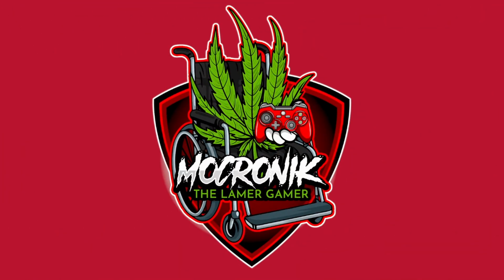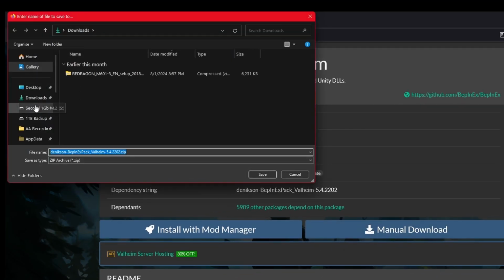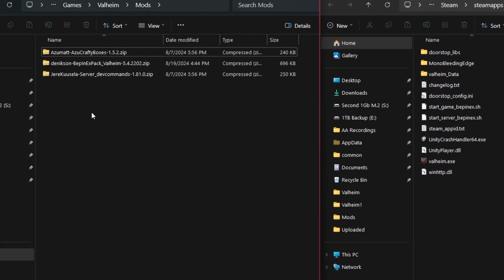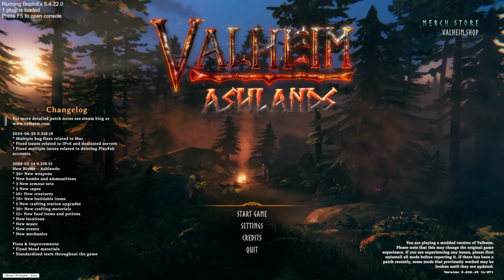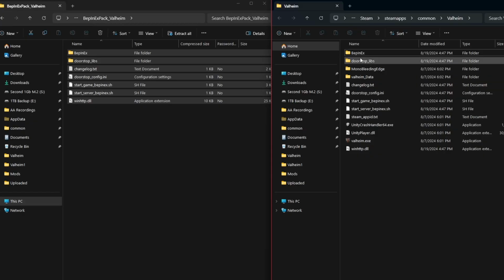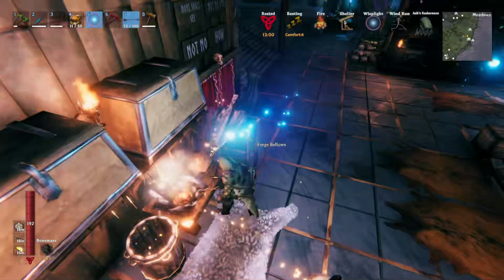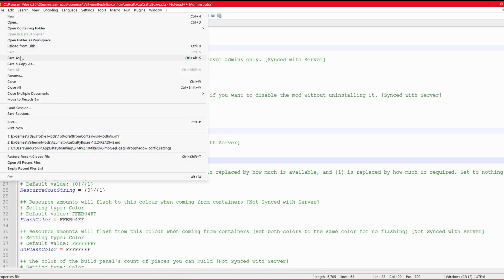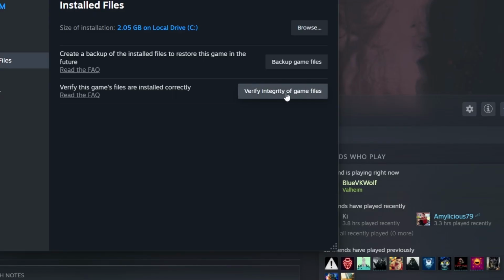How To Install Mods In Valheim: Ashlands (PC)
MAKE SURE TO BACKUP CHARACTERS AND WORLDS BEFORE INSTALLING MODS!

👉Steam: 50766738

0:00 Intro
0:21 1. Locate Game Files
0:35 2. Where To Get Mods
1:39 3. Extract Files
2:19 4a. Install Bepenex Pack
3:48 4b. Install Mods
4:39 5a. Crafty Boxes Example
5:09 5b. Customize Mod Settings
6:32 6. How To Uninstall Mods
7:04 Outro